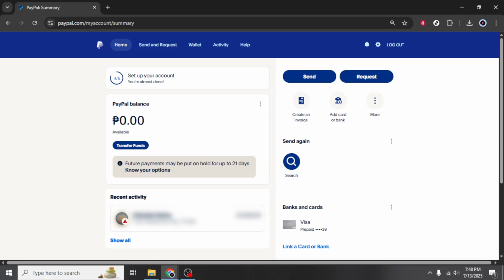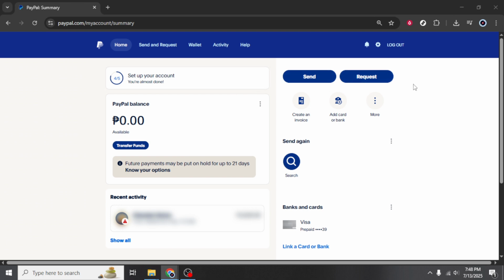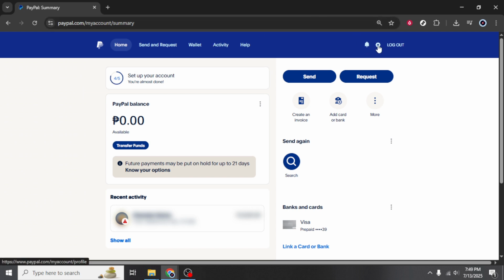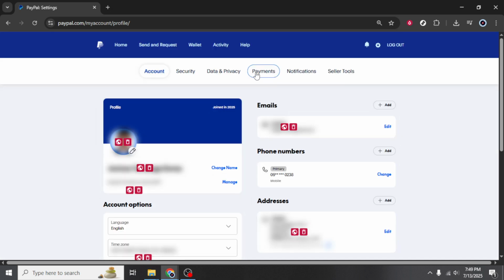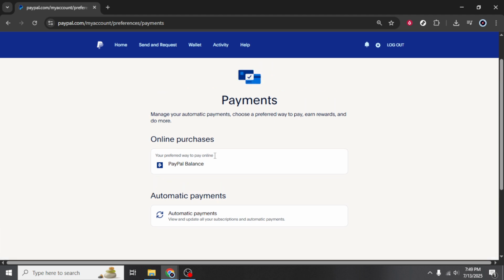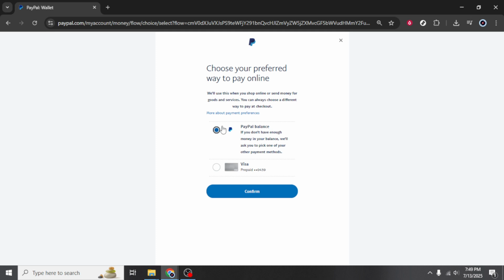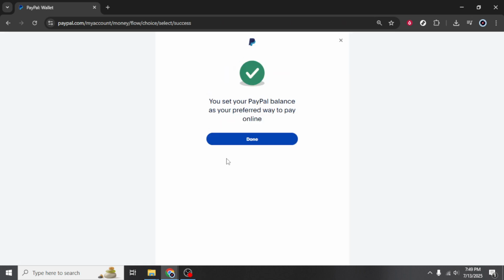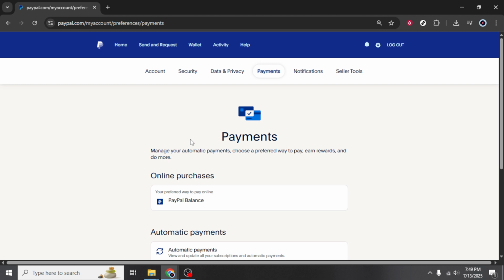How To Tap Pay With PayPal - 2025 (Step By Step)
In this video, I'm going to show you How To Tap Pay With PayPal.